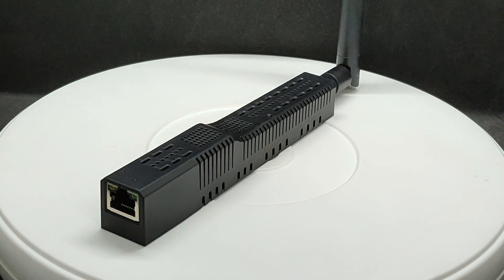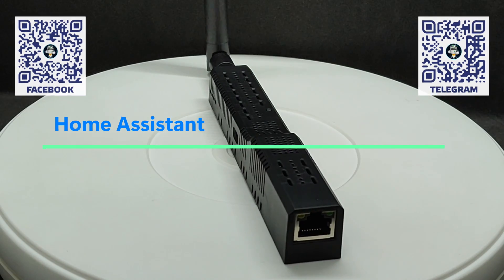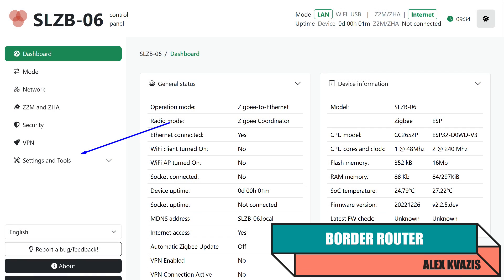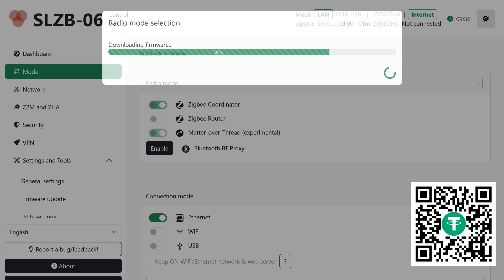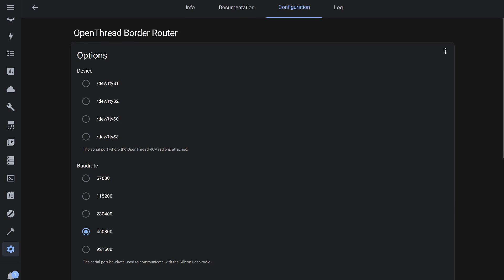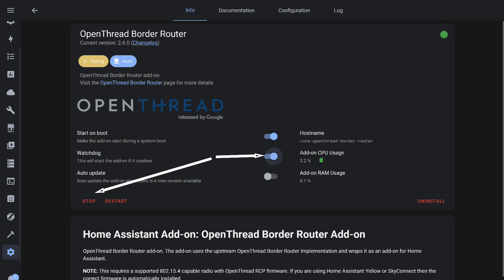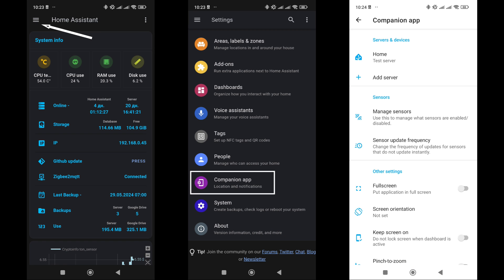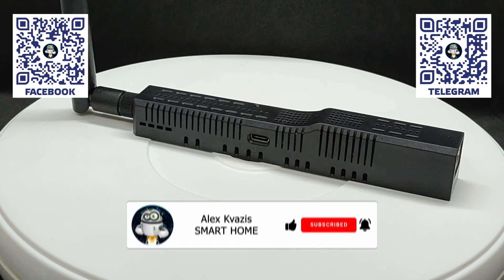Home Assistant - Matter over Thread, подготовка к подключению устройств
Это видео открывает небольшую серию обзоров посвященных устройствам работающим в сети Thread с поддержкой протокола Matter. Тут показан процесс подготовки Home Assistant к подключению таких устройств, где в качестве Thread Border Router будет использован SMLight SLZB 06 в режиме Matter over Thread. В следующих видео этой серии - будут показаны подключения thread устройств.

💳Купить на Aliexpress (если не открывается первая ссылка, пробуем вторую):
✔️ Great LED Store или
✔️ TNALANT Store или
✔️ ANTVLED LIGHTING Store или

00:00 - Вступление
01:20 - Аппаратная часть
02:19 - Border Router
04:07 - Home Assistant
06:53 - Смартфон
08:54 - Вывод